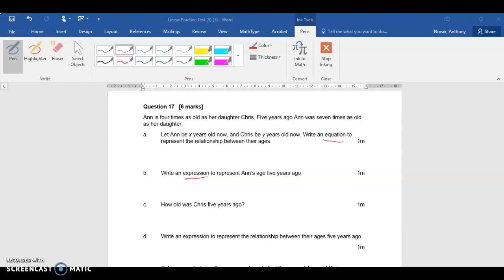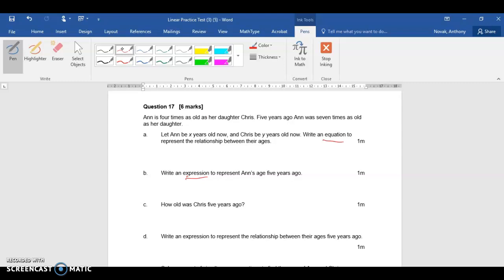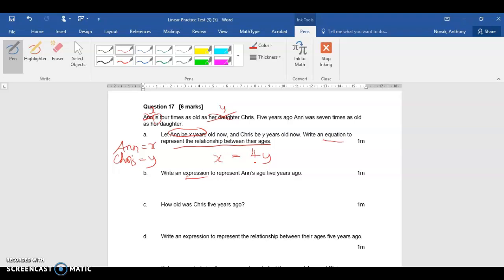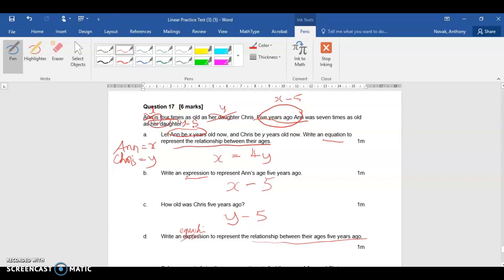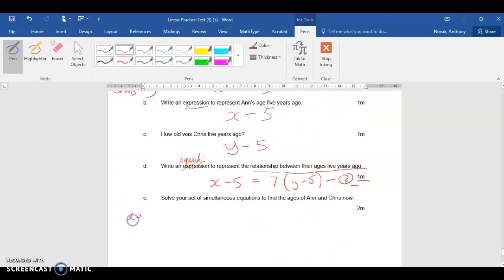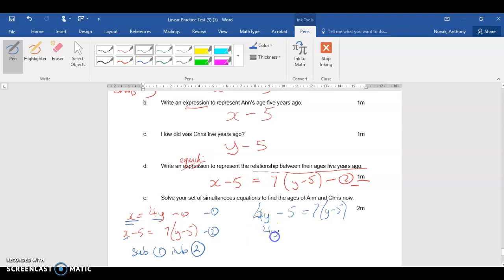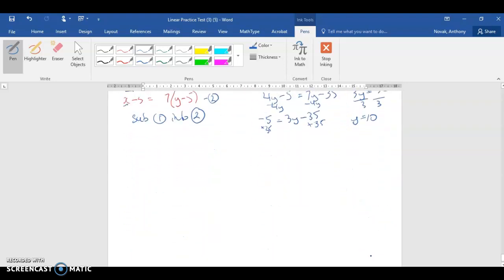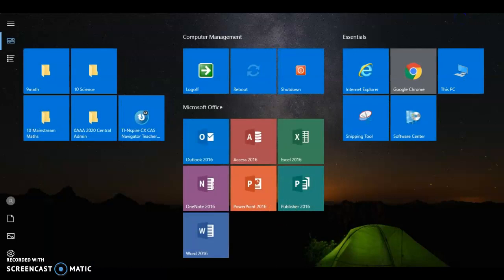Chapter review q17